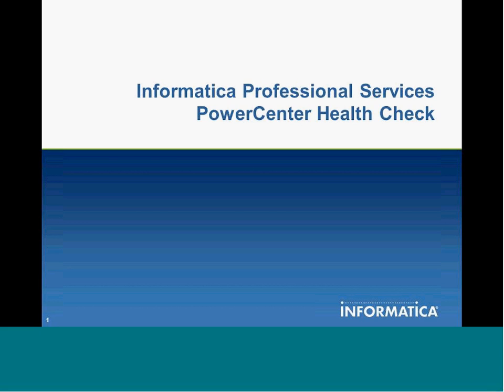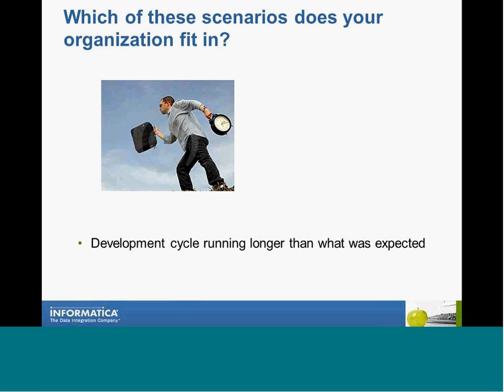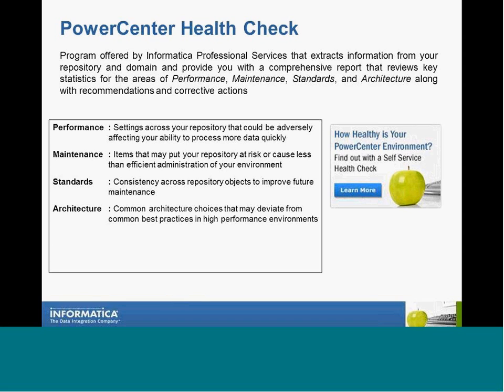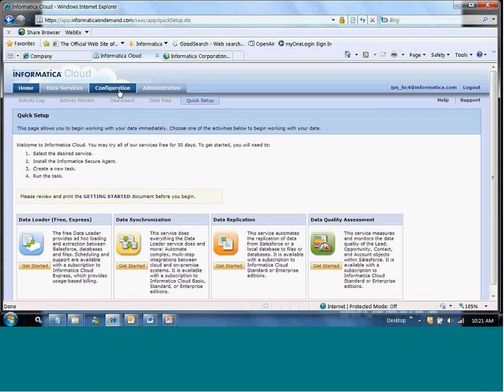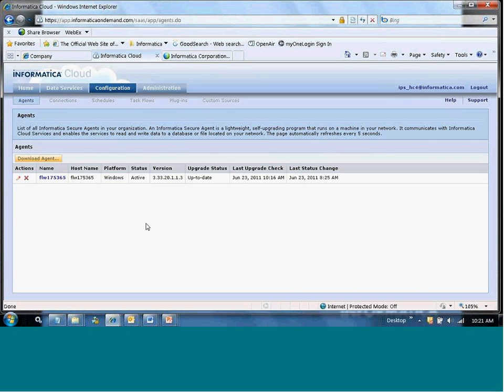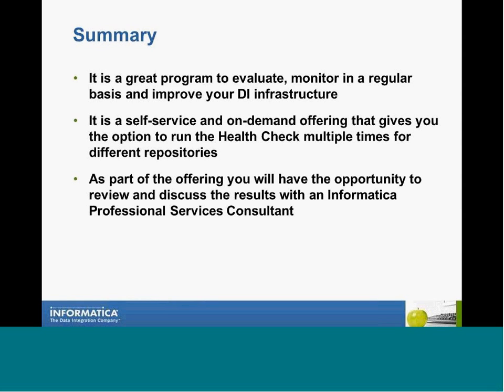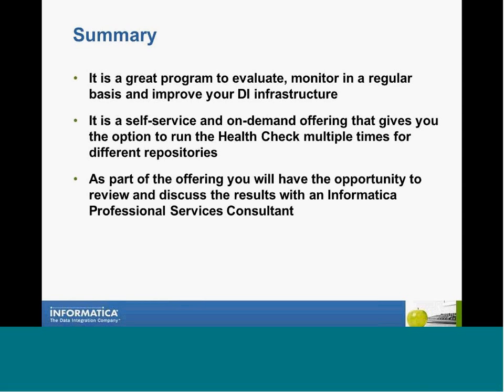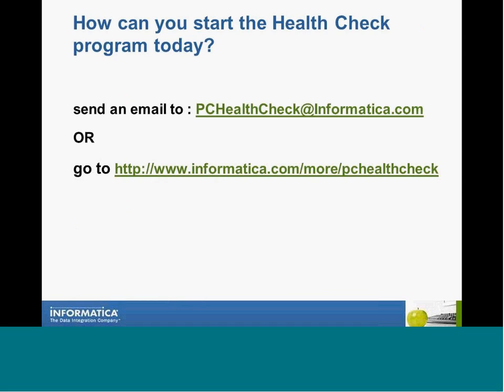PowerCenter HealthCheck Demo.wmv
for more information.